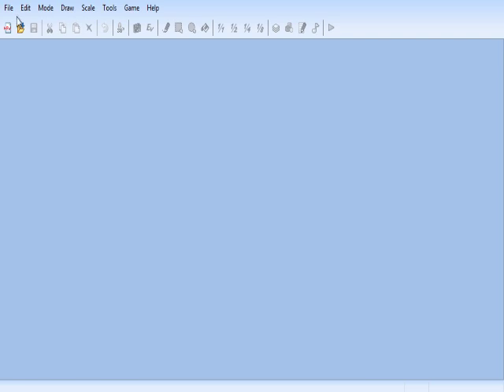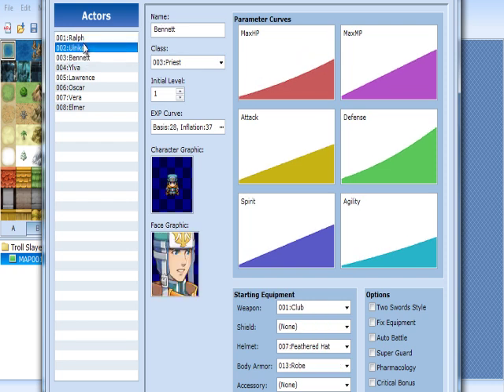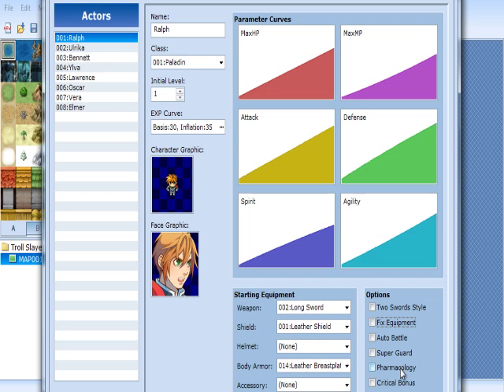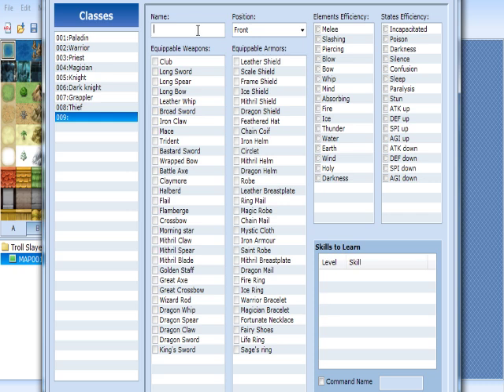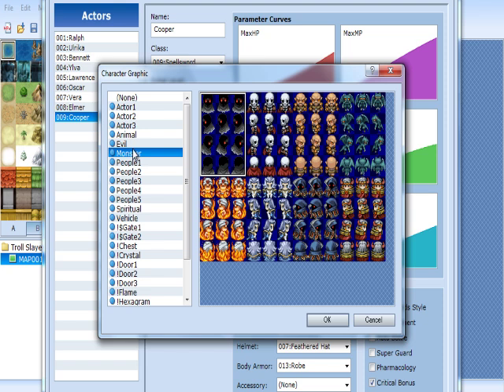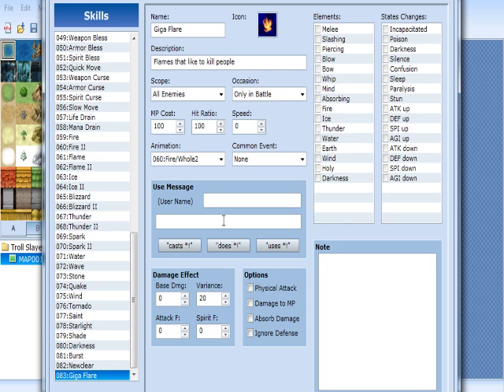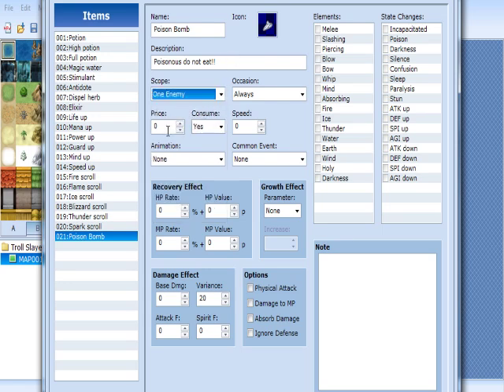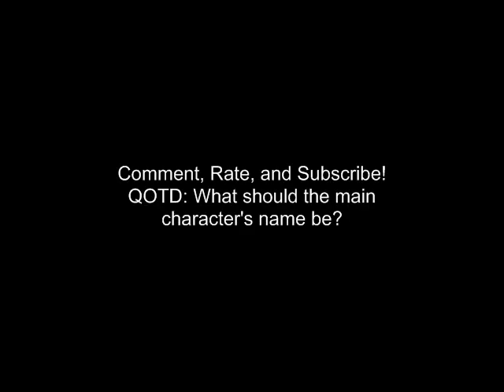How To Make An RPG - Part 1 (With Venomcoopa626)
"The Basics"

Today I cover part of the basics. We are working with RPGmaker VX.